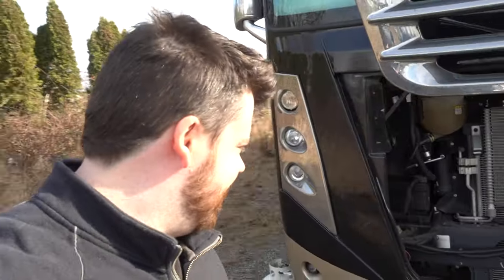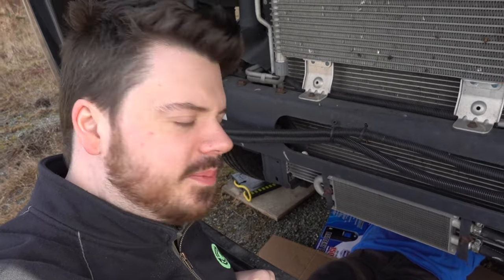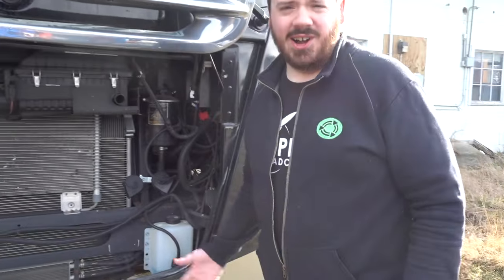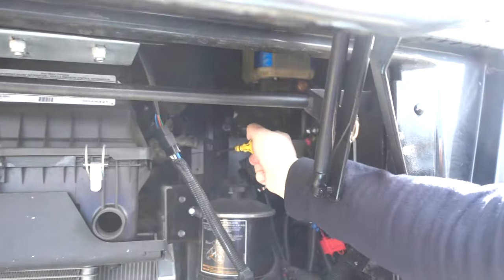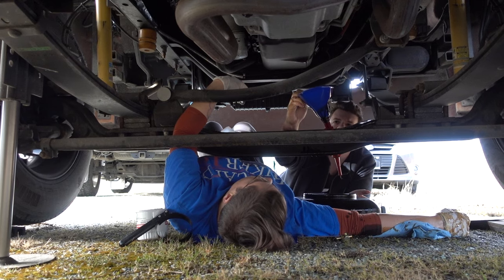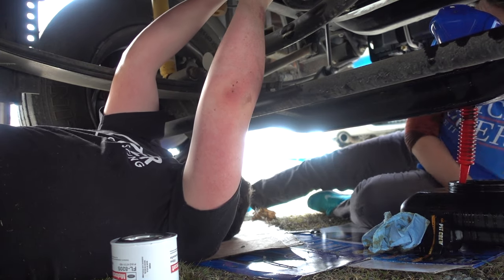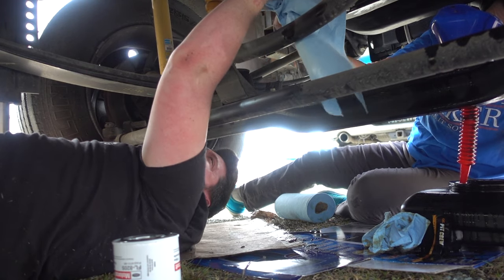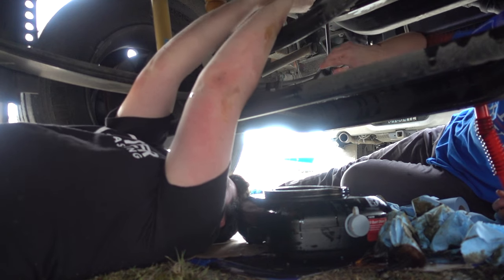Junk Yard Oil Change // vlog 36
We dry camp at our favorite junk yard while we work on projects in our motorhome.  We attempt our first oil change ever, with some rather funny results. And we battle with the inevitable truth that as full time RVers there will always be little projects that need done to or in our Class A RV, so we tackle a few in this vlog while boondocking for free.

And I upgrade my studio with one of my favorite gadgets!

MUSIC CREDIT(S)